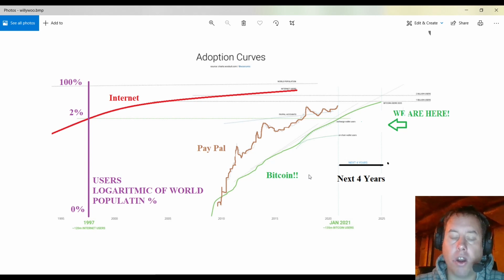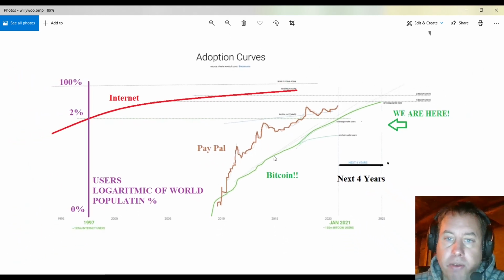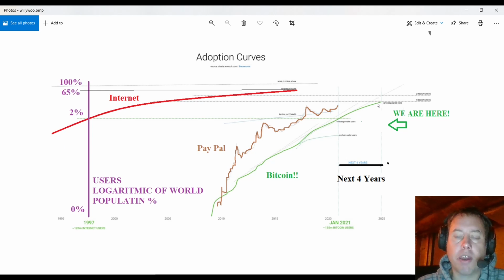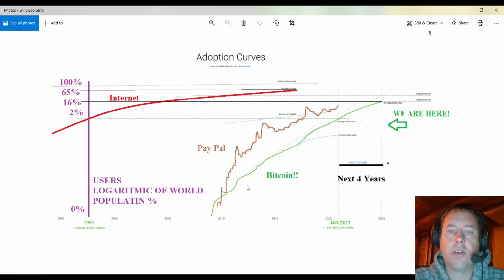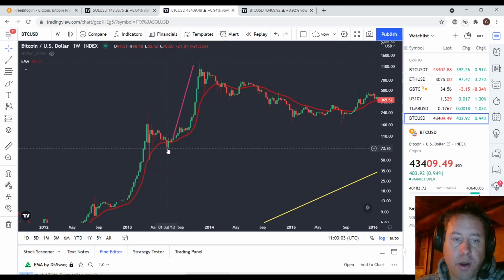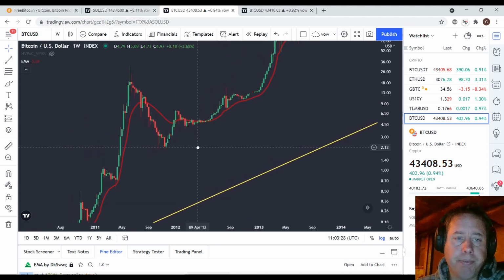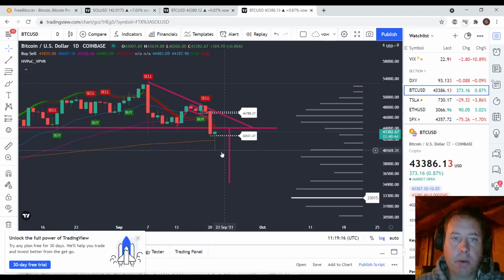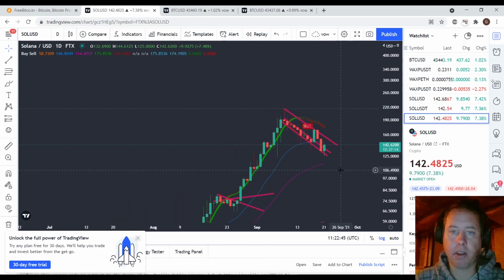Willy Woo Bitcoin Adoption Curves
At what rate is bitcoin growing?
Is Bitcoin growing faster than the internet?
Bitcoin is growing faster than the internet did. Here I explain Willy Woo newest twitter post.
The number of people using bitcoin and altcoins are growing at a rate of 113% year over year this is the fastest growth rate of any network we have ever seen, only Paypal come close. Bitcoin is here to stay. Friends dont let friends sell Bitcoin.